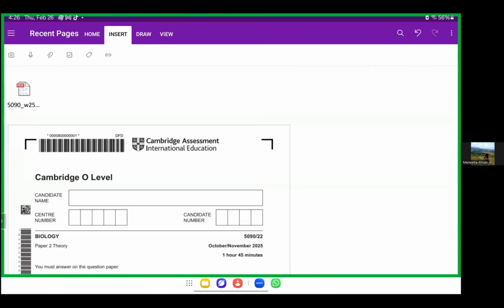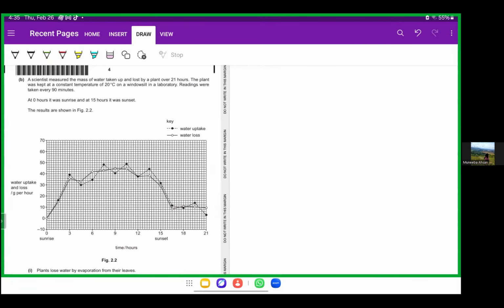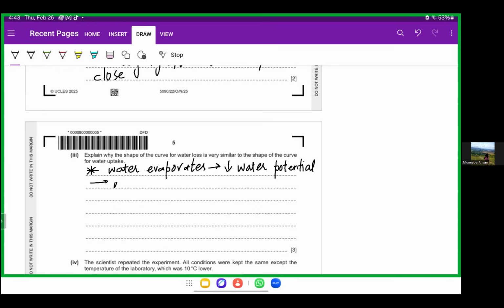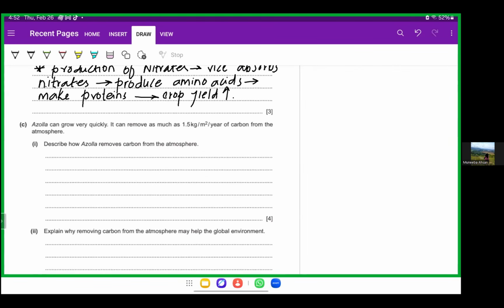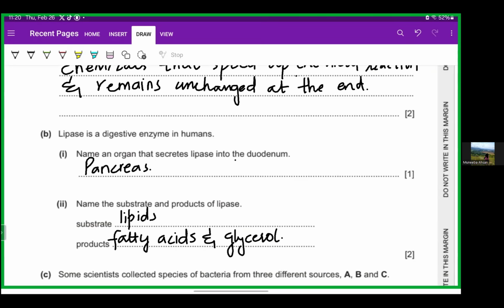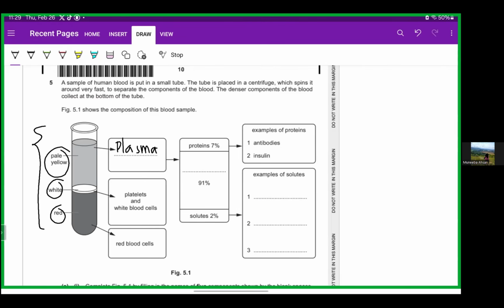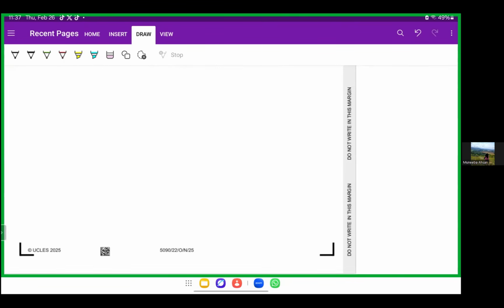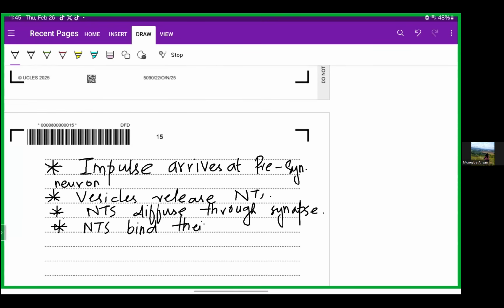O Level Biology 5090 | Oct Nov 2025 Paper 22 SOLVED!